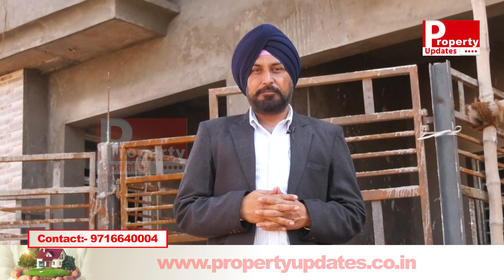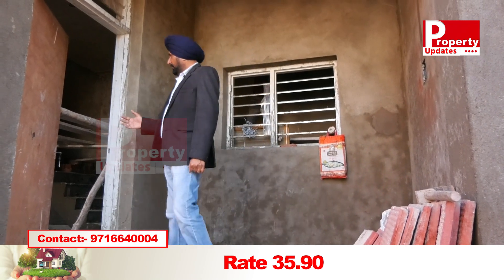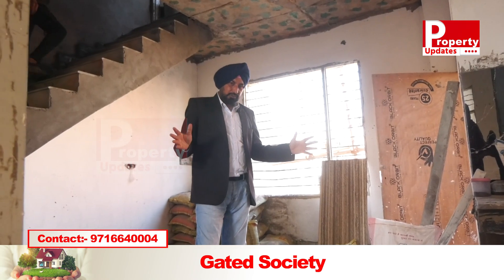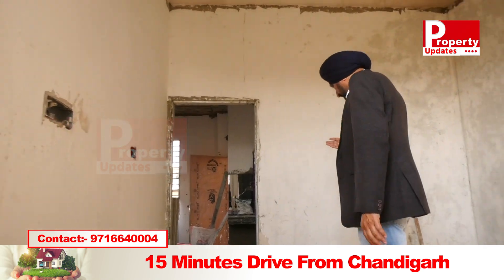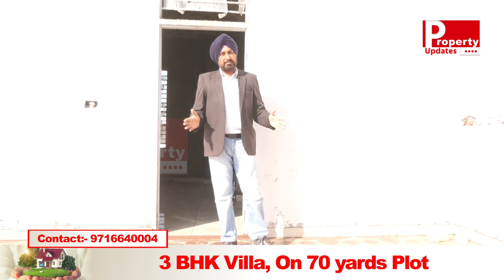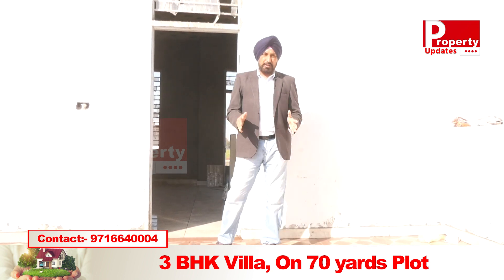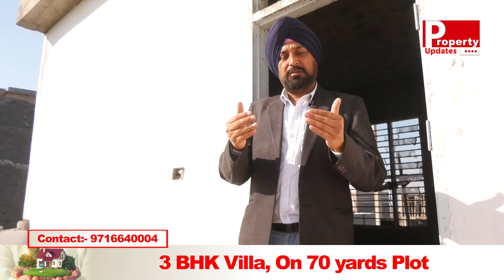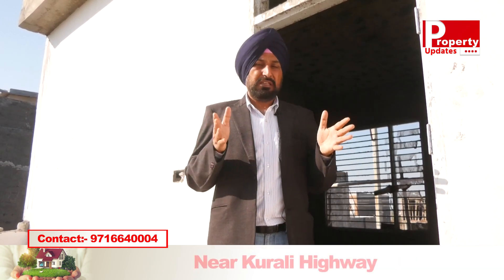Near Chandigarh 3 BHK House @ 35.90 Only Book Now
PROPERTY UPDATES :- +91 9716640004 and 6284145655

PLOT IN MOHALI
PLOT IN KHARAR MOHALI
VILLA NEAR CHANDIGARH
VILLAS NEAR MOHALI
VILLAS UNDER 40 LAKH
VILAA UNDER 30 LAKH
VILLA UNDER 20 LAKH
VILLA NEAR CHANDIGARH UNIVERSITY
VILLA NEAR MOHALI MALL
VILLA NEAR KHARAR
VILLA NEAR AIRPORT ROAD
HOUSE UNDER 40 LAKH
HOUSE UNDER 30 LAKH
HOUSE UNDER 20 LAKH
HOUSE NEAR AIRPORT ROAD MOHALI
KOTHI UNDER 40 LAKH NEAR CHANDIGARH
KOTHI UNDER 30 LAKH  NEAR CHANDIGARH
KOTHI UNDER 20 LAKH   NEAR CHANDIGARH
HOUSE FOR SALE NEAR MOHALI
HOUSE IN MOHALI
VILLA NEAR MOHALI
PROPERTY NEAR MOHALI